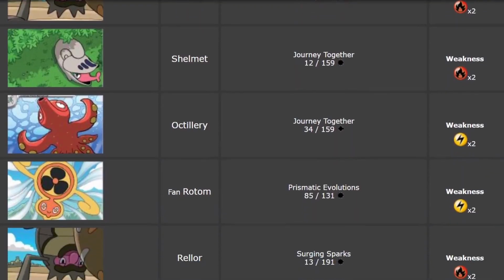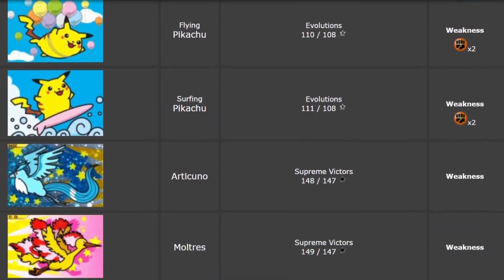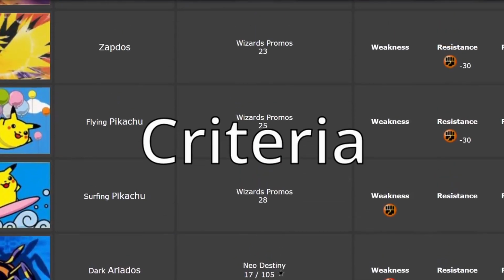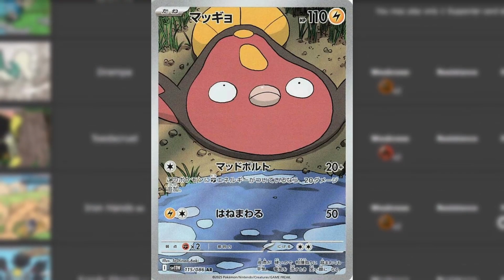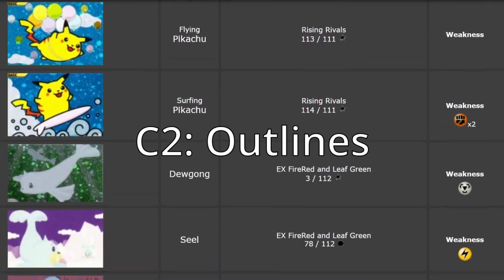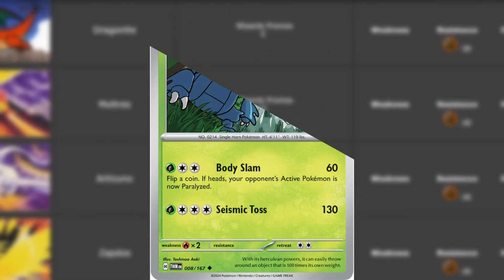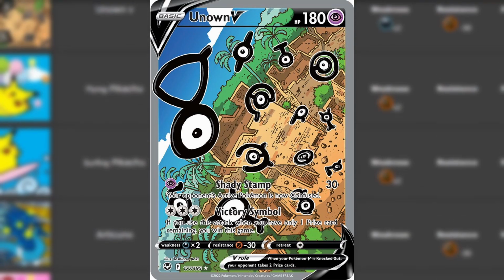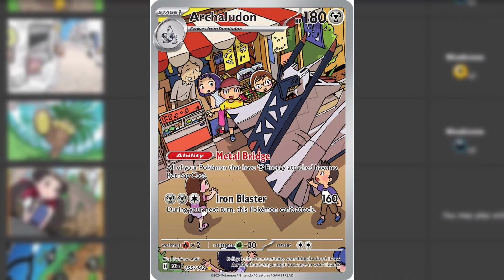Pokémon Artist Review #29 | Toshinao Aoki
POKEMON ARTIST REVIEW IS BACK! REJOICE ALL MY ARTIST FANATICS!!! I LOVE YOU ALL HAHA